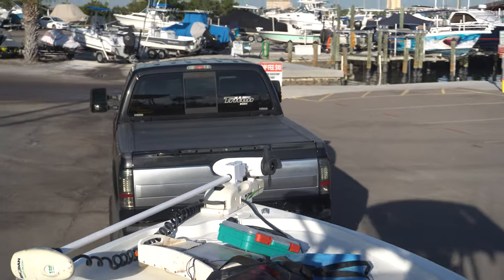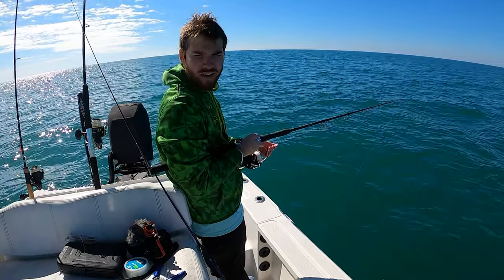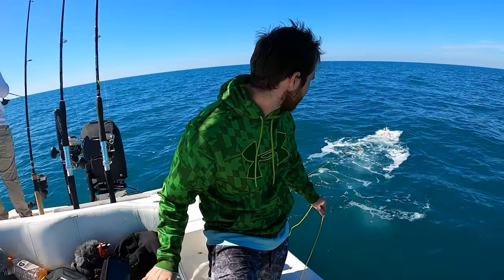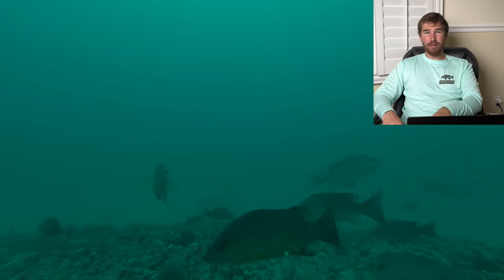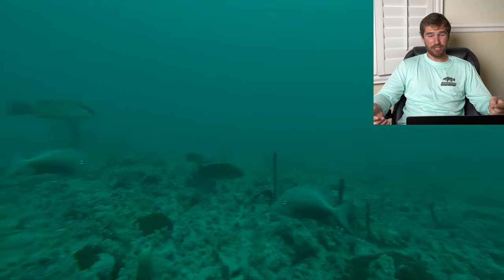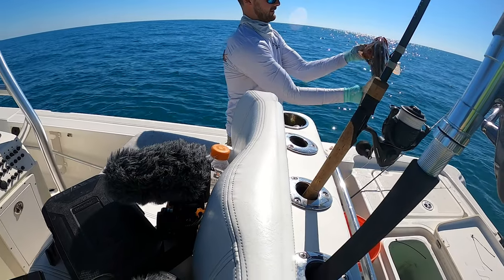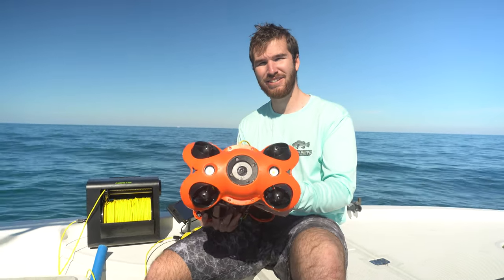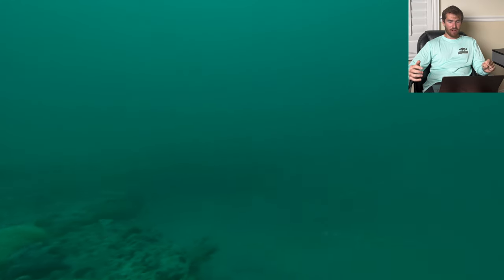Exploring UNDERWATER! Offshore Tampa Bay with a Drone. (Epic Spot Found)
In todays video we used a underwater drone to explore fishing spots we found with strikelines hardbottom hd charts. I fished with @SeeYaDude and we were targeting hogfish but they just were not biting this day. But found some hogfish with the drone!

I have been thoroughly impressed while using these charts over the past few years and highly recommend them  I do get an affiliate commission when using my code which greatly helps out the channel.

Get Your Boat Cleaning Supplies from better boat!! Their brushes are really high quality for a great price.